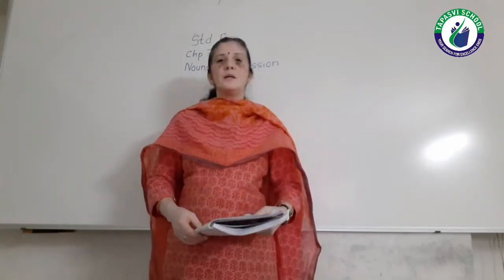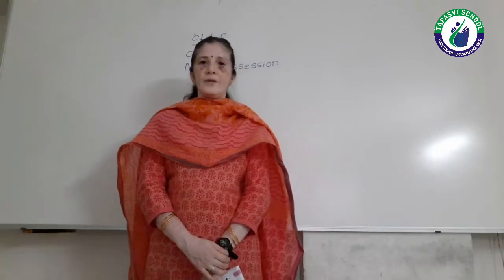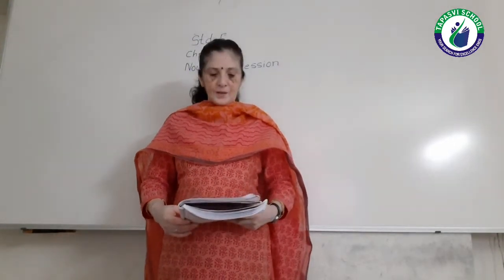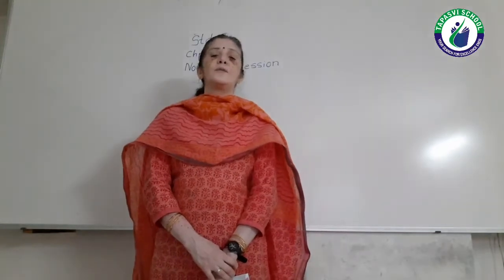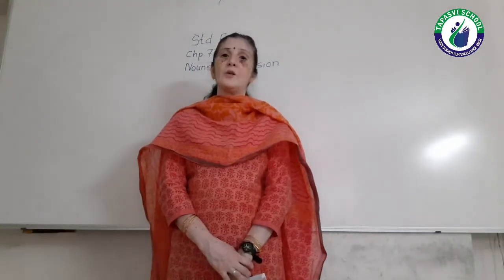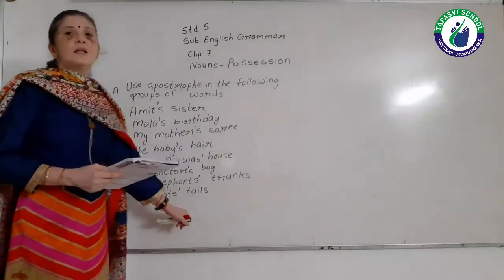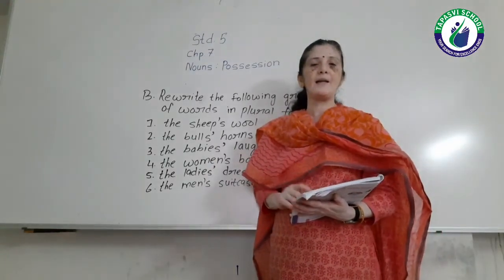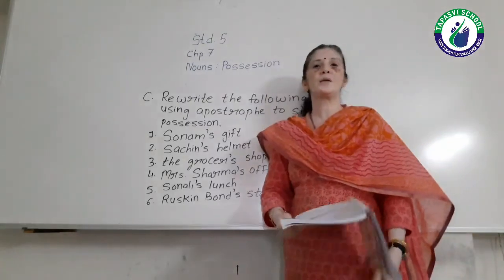STD 5 ENGLISH GRAMMAR LECTURE 1